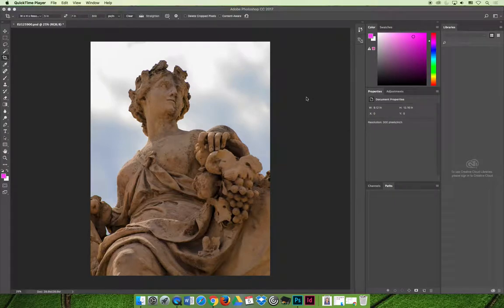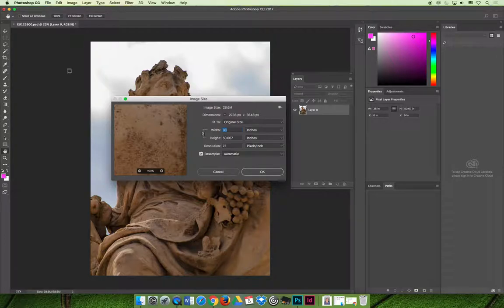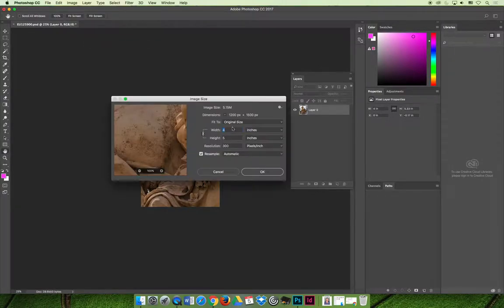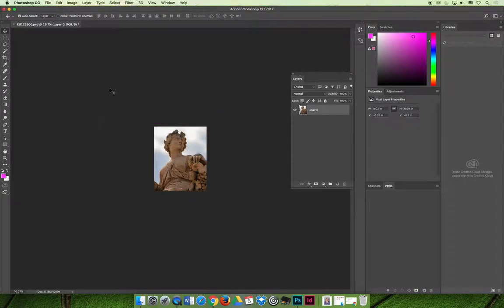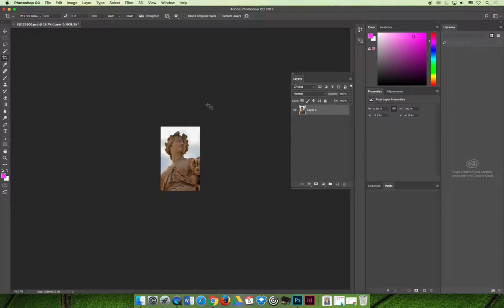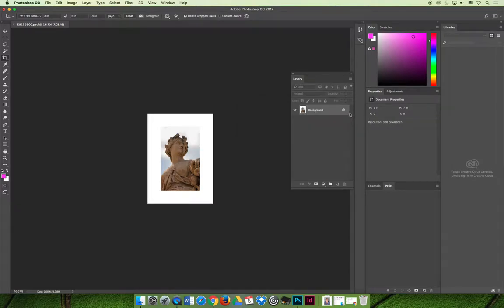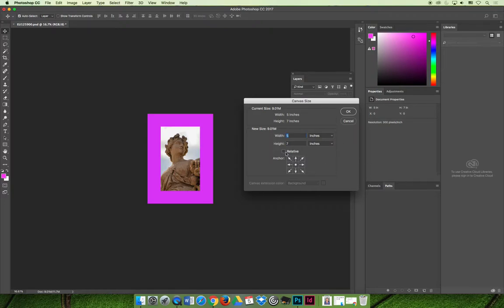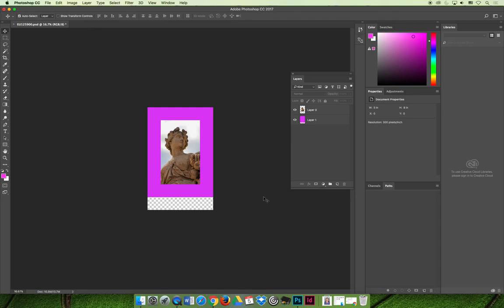ART 1280 – Cropping vs Changing the Canvas Size